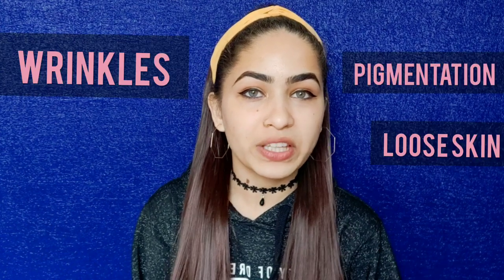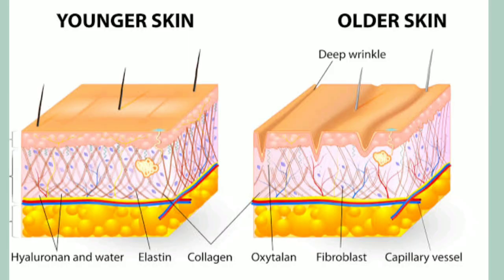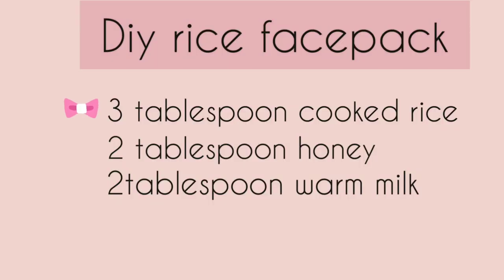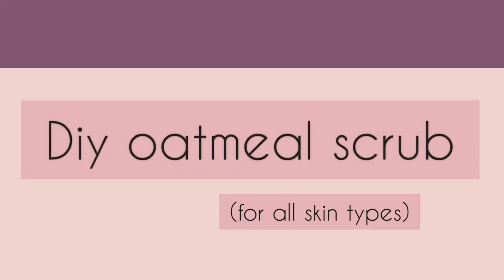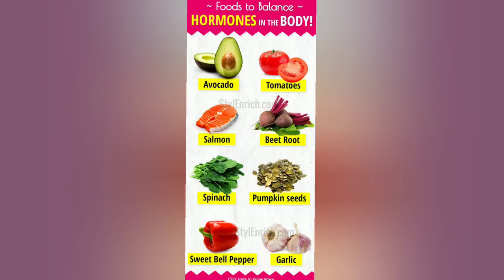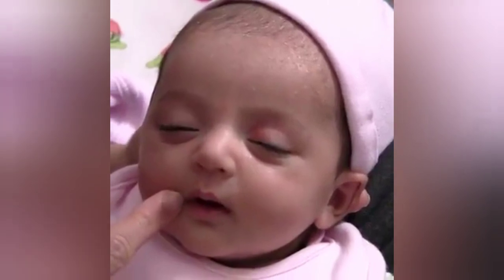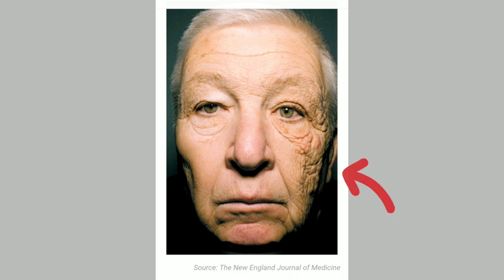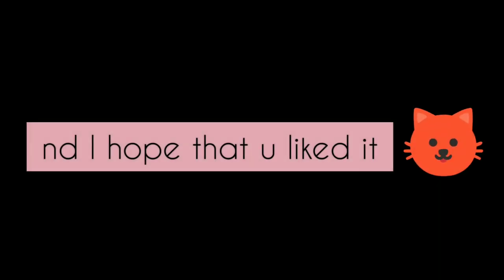GET BABY SOFT SKIN✨ | DIY | DIET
We all know how much we envy a baby's soft skin!🥺
But with slight changes in your skincare habits and diet it is possible!

Hope this one helped you out!☺️

Intro credit: Taylor layman 😍